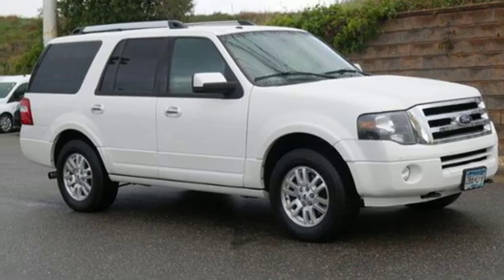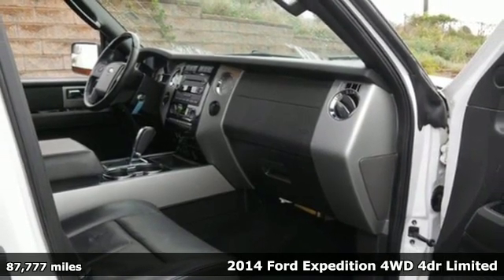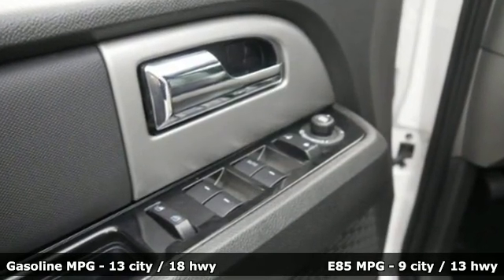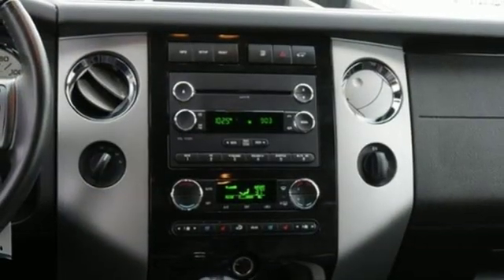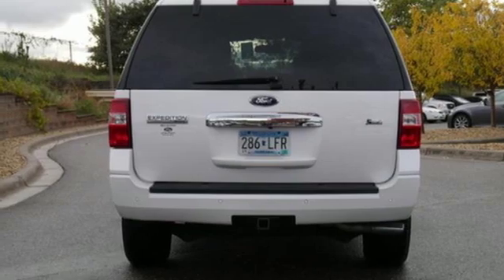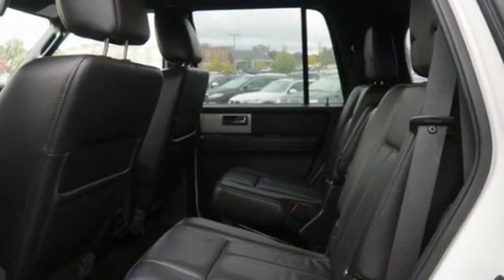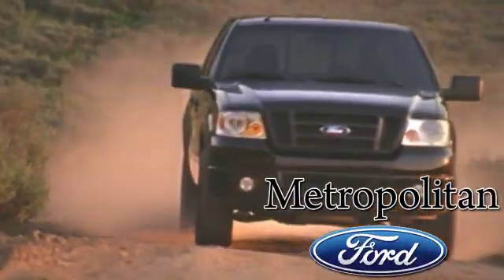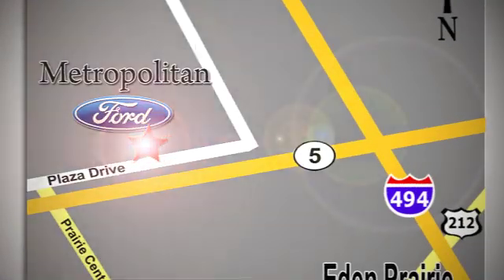Used 2014 Ford Expedition Minneapolis MN Eden Prairie, MN 197972A10 - SOLD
Year: 2014
Make: Ford
Model: Expedition
Trim: 4WD 4dr Limited
Engine: 330 L 8 Cyl. Cyl.
Transmission: 6-Speed A/T
Color: White Platinum Metallic Tri-coat
Interior: Charcoal Black
Mileage: 87777
Stock #: 197972A10
VIN: 1FMJU2A58EEF02064
CARFAX 1-Owner. Heated Leather Seats, Third Row Seat, Quad Bucket Seats, 4x4, Heated Rear Seat, Rear Air, Power Liftgate, CHARCOAL BLACK, HEATED & COOLED PERFO... 2ND ROW BUCKET SEATS, POWER RUNNING BOARDS, Aluminum Wheels AND MORE! KEY FEATURES INCLUDE: Third Row Seat, 4x4, Power Liftgate, Rear Air, Heated Rear Seat MP3 Player, Rear Seat Audio Controls, Remote Trunk Release, Privacy Glass, Keyless Entry. OPTION PACKAGES: POWER RUNNING BOARDS, 2ND ROW BUCKET SEATS, CHARCOAL BLACK, HEATED & COOLED PERFORATED LEATHER FR BUCKET SEATS 8-passenger seating, 10-way power driver's and passenger seats w/power recline, 2-way power lumbar and driver seat memory. Ford Limited with White Platinum Metallic Tri-Coat exterior and Charcoal Black interior features a 8 Cylinder Engine with 310 HP at 5100 RPM*. VEHICLE REVIEWS: With room for up to eight people and a tow rating up to 9,200 pounds, the Expedition bests every other full-size SUV in its class. -KBB.com. Approx. Original Base Sticker Price: BUY WITH CONFIDENCE: CARFAX 1-Owner OUR OFFERINGS: Metropolitan Ford Of Eden Prairie in Eden Prairie, MN treats the needs of each individual customer with paramount concern. We know that you have high expectations, and as a car dealer we enjoy the challenge of meeting and exceeding those standards each and every time. Allow us to demonstrate our commitment to excellence! Pricing analysis performed on 10/9/2019. Horsepower calculations based on trim engine configuration. Please confirm the accuracy of the included equipment by calling us prior to purchase.

Address:
12477 Plaza Drive